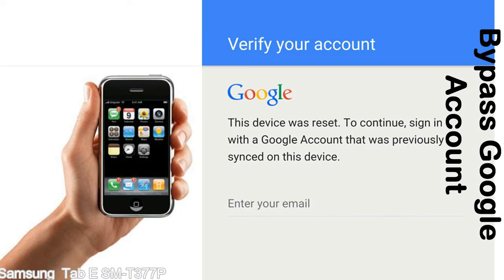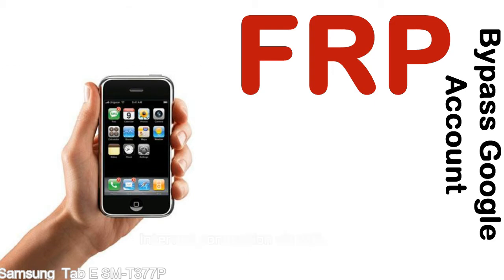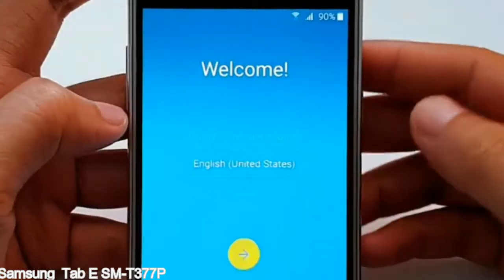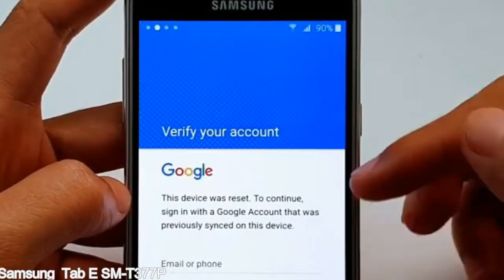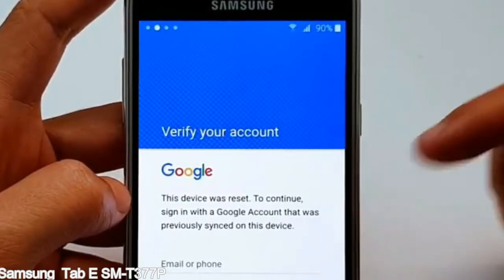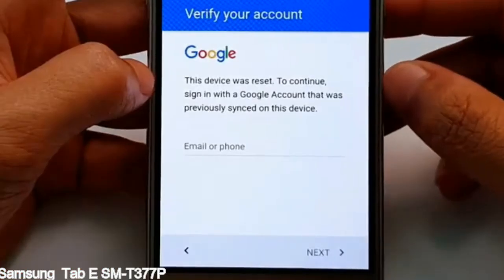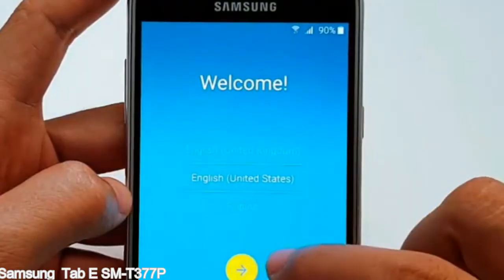How to Unlock Samsung Galaxy Tab E SM T377P Google Account (Fix FRP)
I talk to you How to Unlock Samsung Galaxy Tab E SM T377P Google Account Bypass and Fix FRP Lock (Hard/factory reset protection) Verify username and password.

Samsung Galaxy Tab E SM T377P FRP Lock (Factory Reset Protection) is known as factory reset protection system a New Type of Security Lock.

Hard Reset Protection is automatically activated when you set up a Google Account on your Samsung Galaxy Tab E SM T377P device. Once FRP is activated, it prevents the use of a phone after a factory data reset, until you log in using a Google Account username and password previously set up on the Samsung Tab E SM T377P model.

Here is a step by step guide on how to Bypass Google Account on your Samsung Galaxy Tab E SM T377P device:

Step 1. In case you have already hard reset (you will be able to see a Warning "Verify your account") on your Samsung Tab E SM T377P, then see this step.

Step 5. enter your Samsung Galaxy Tab E SM T377P URL tab, Enter URL press Go.

Step 8. open FRP Bypass Apps on Samsung Tab E SM T377P phone, See a Re-type password menu, press right-top 3down ... tab and press Browser sign-in tab and press ok.

Now, Samsung Galaxy Tab E SM T377P Google Account Bypass success.